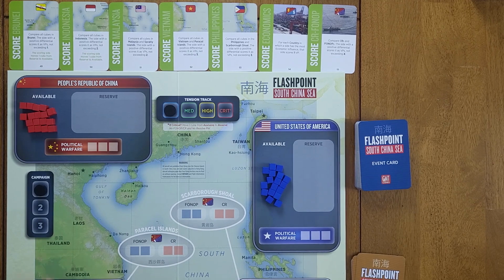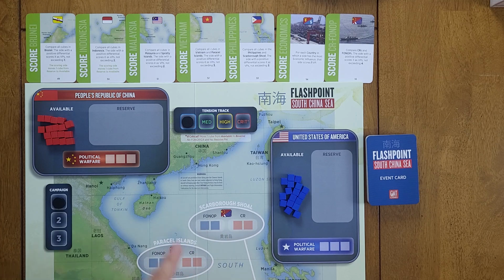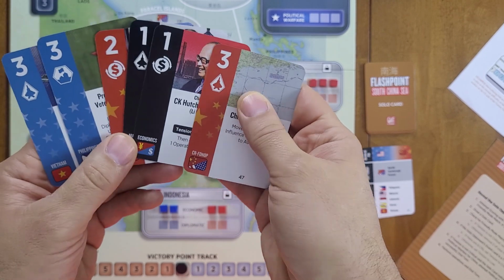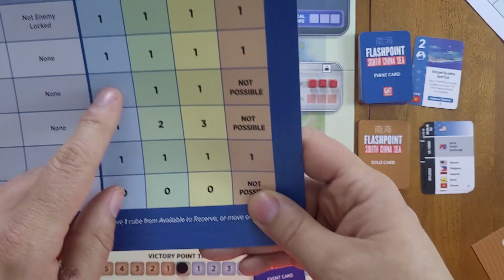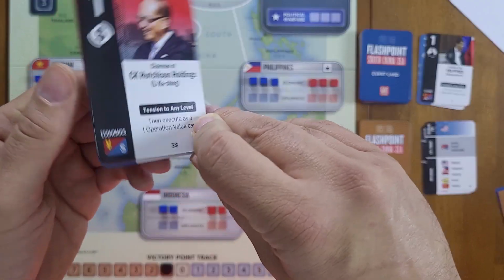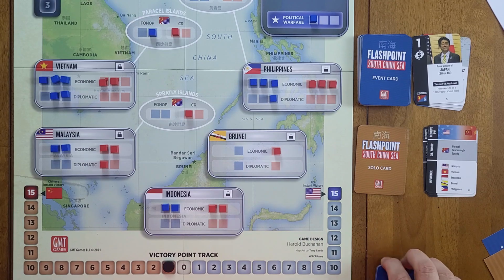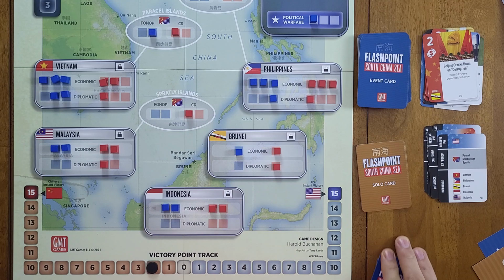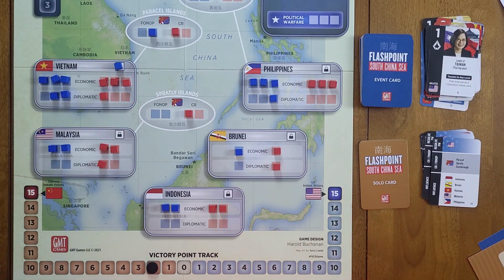Flashpoint: South China Sea - Gameplay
A gameplay video of the game Flashpoint: South China Sea, designed by Harold Buchanan and published by GMT Games. This video covers the first campaign, playing solo as the U.S.